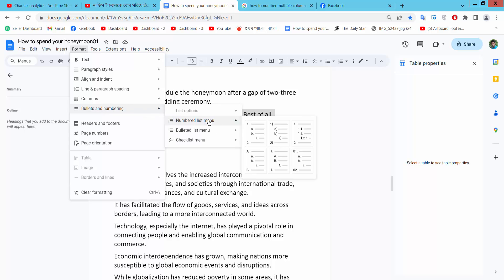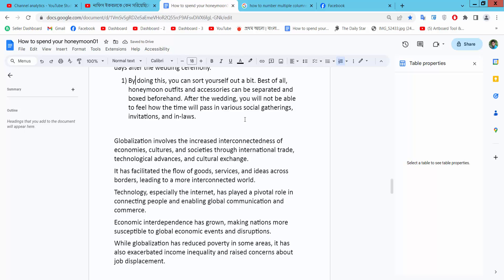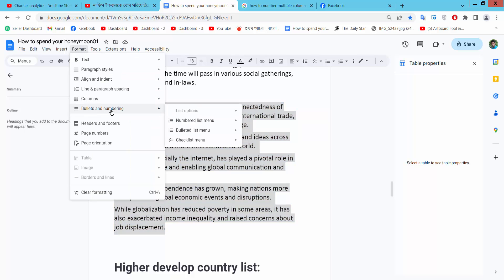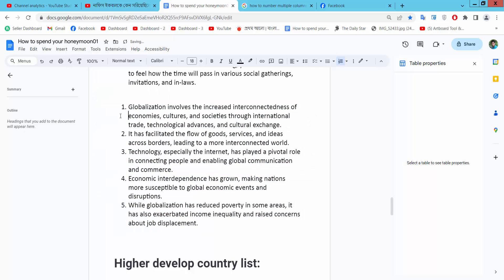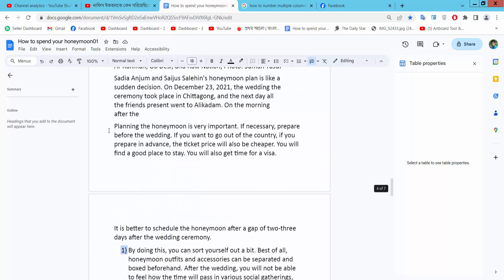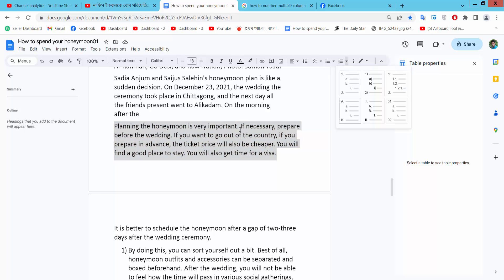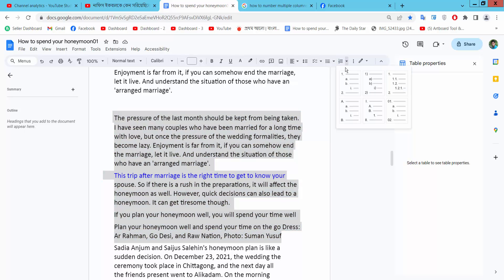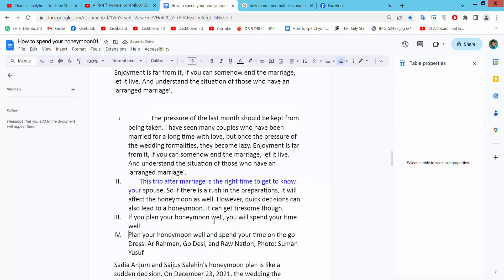How to number paragraphs in google docs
Hello everyone, Today I will show you, How to number paragraphs in Google Docs.